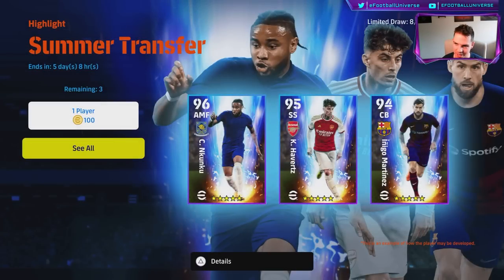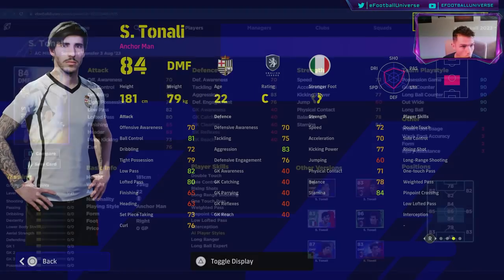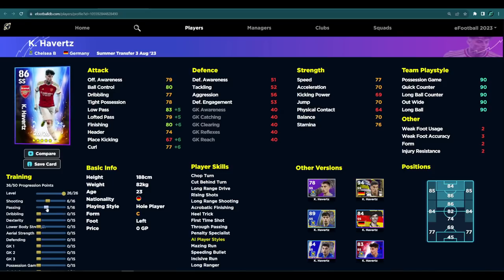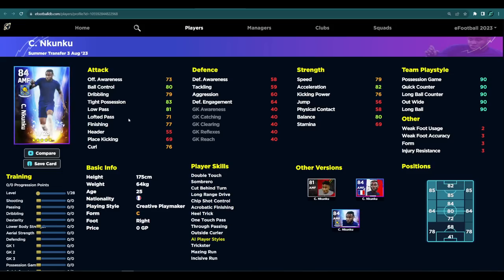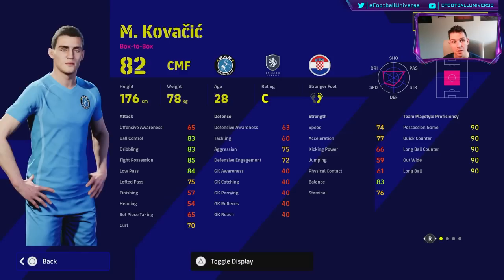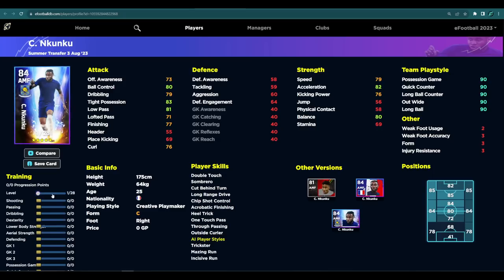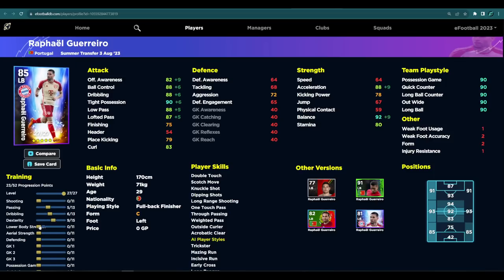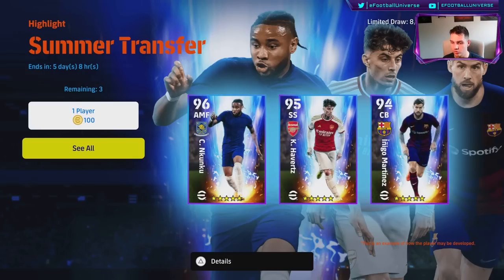eFootball 2023 | SUMMER TRANSFERS CARD BREAKDOWN - 2 BEASTS